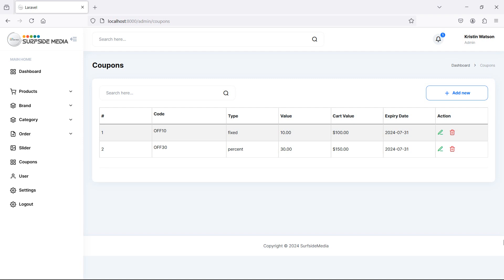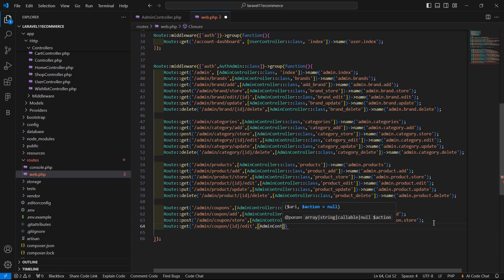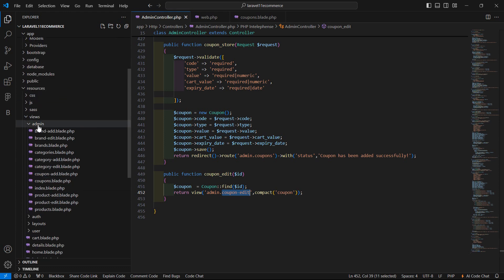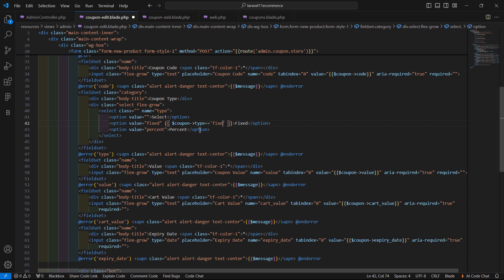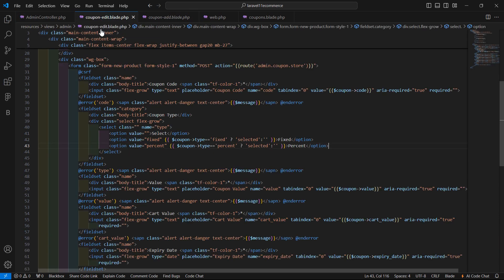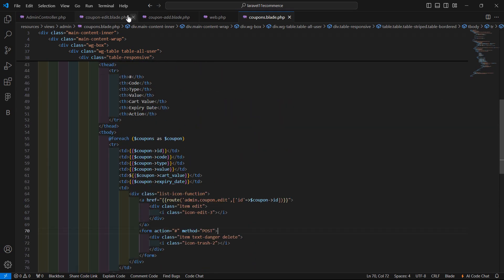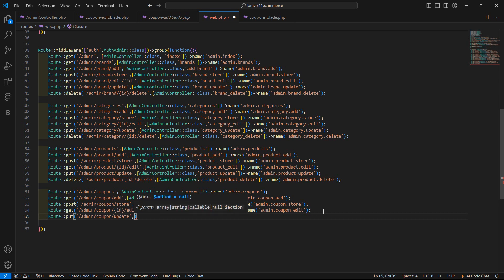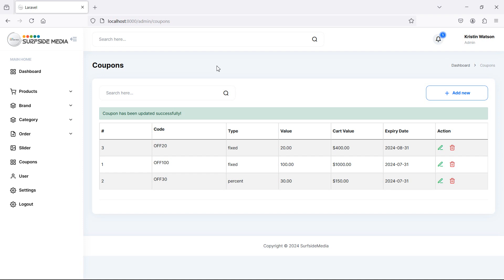33. Laravel 11 E-Commerce Project - Admin Edit Coupon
Your Queries -

1. How to retrieve the existing coupon data from the database for editing in Laravel?
2. What is the best way to populate the edit coupon form with existing data in Laravel?
4. How to update the coupon expiration date and scheduling in Laravel?
5. What is the best way to validate changes to the coupon form data in Laravel?
6. How to handle file uploads for updating coupon images or attachments in Laravel?
7. How to update the coupon categories or types in Laravel?
8. How to display error messages and validation errors on the edit coupon page in Laravel?
9. How to implement coupon versioning or history tracking in Laravel?
10. How to test and debug the edit coupon page in Laravel to ensure data integrity?